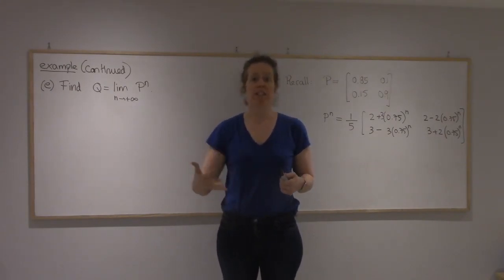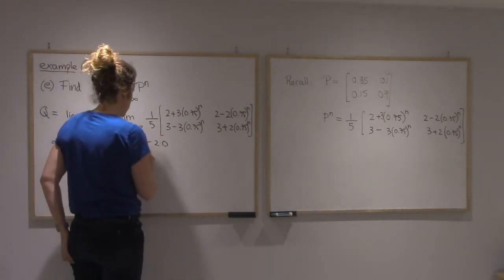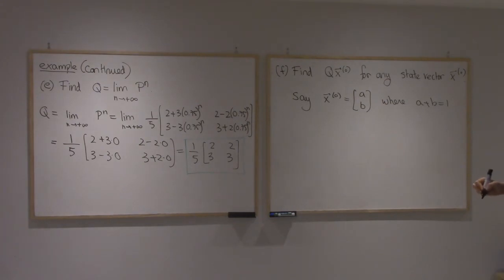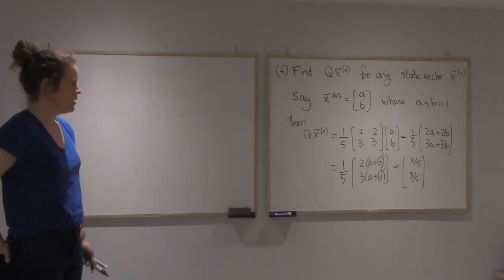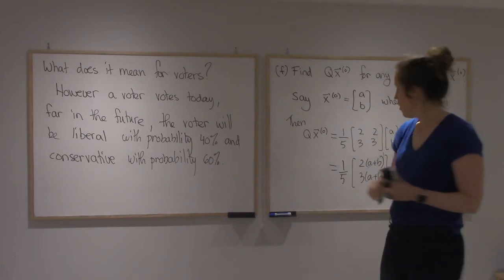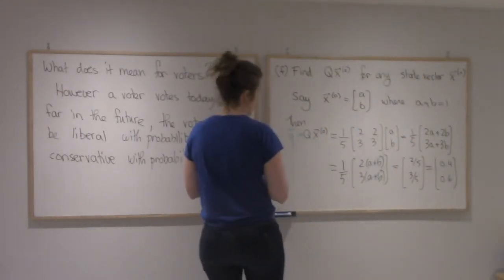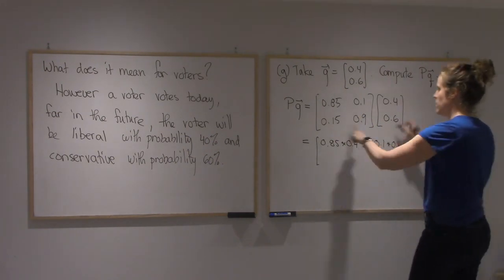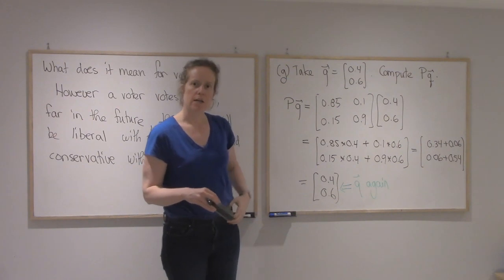11.4 Markov Chains : Example(Continued). Behaviour At Infinity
Video 4 of the section on Markov chains.

Continuing with the example of 11.1 and 11.3